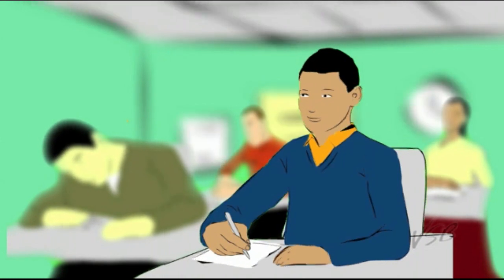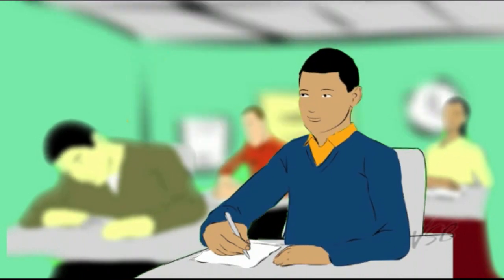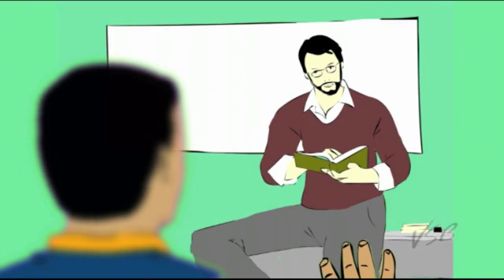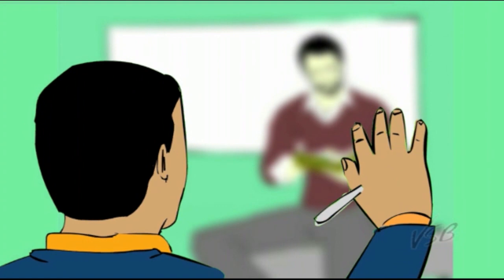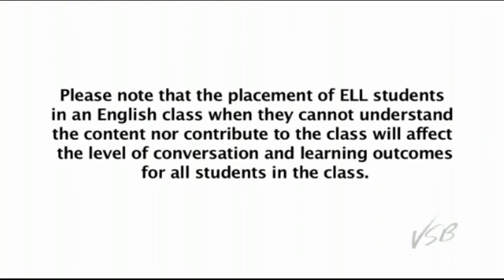Question 5 (English) - A Friendly Introduction to the VSB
Welcome to Vancouver! In this video we answer the question of "When can my child take Transitional or Regular English courses?"